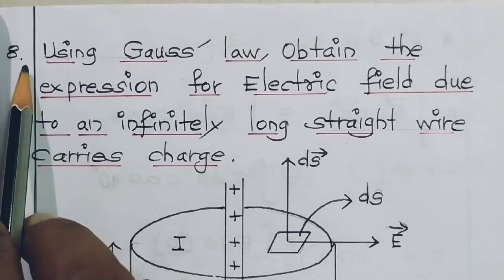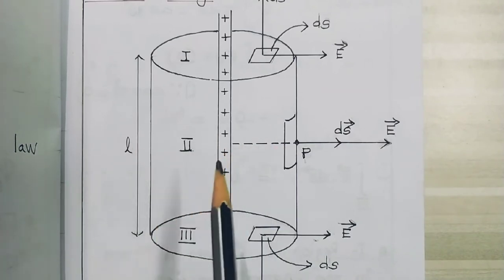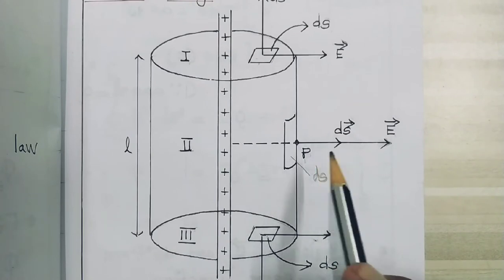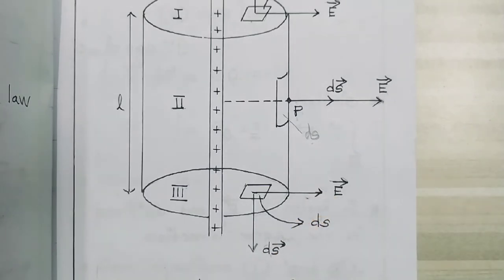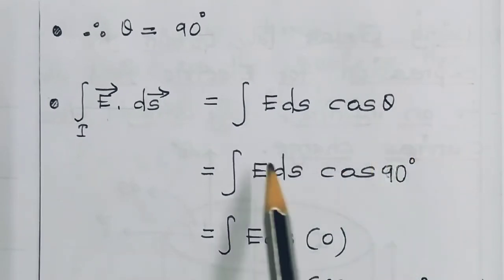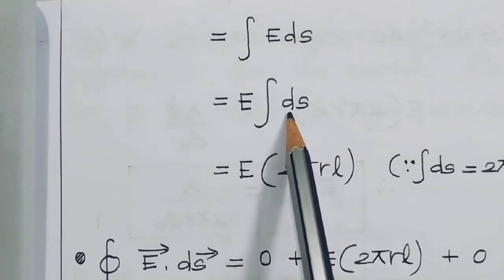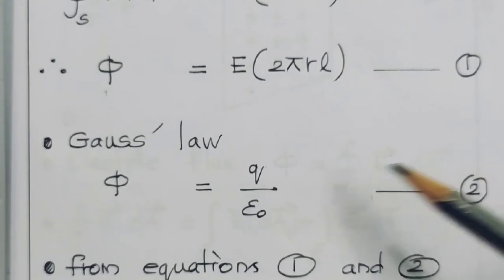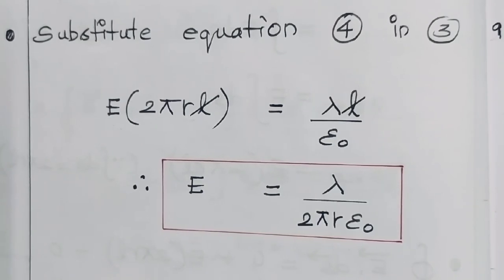cbse class 12 I Chapter 1 I Electric Charges and Fields I Physics Derivations I in English I Part 5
In this series of videos, Physics derivations for CBSE CLASS 12 have been uploaded in legible hand written form with lucid explanations.